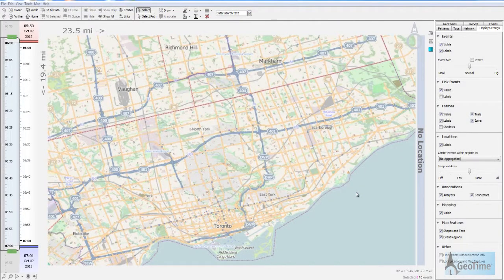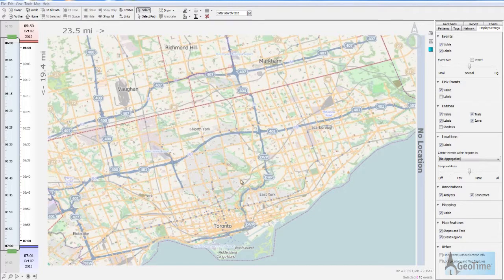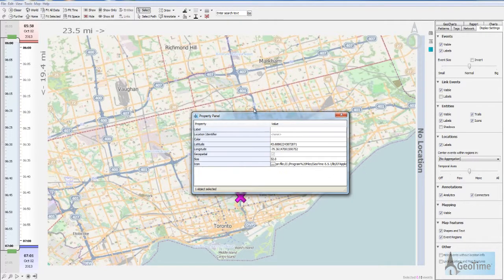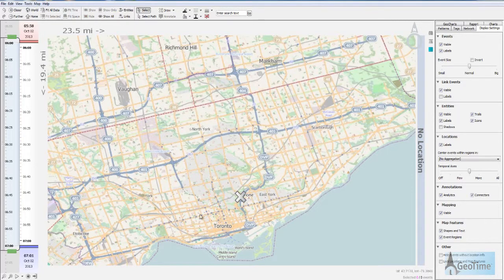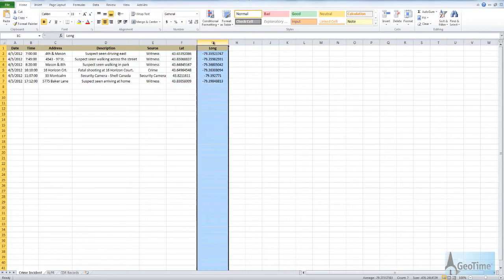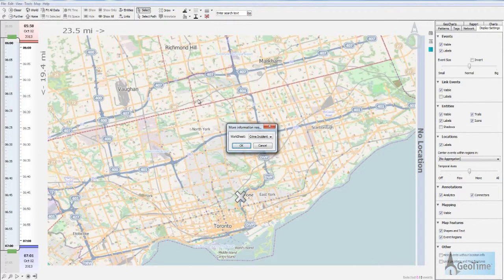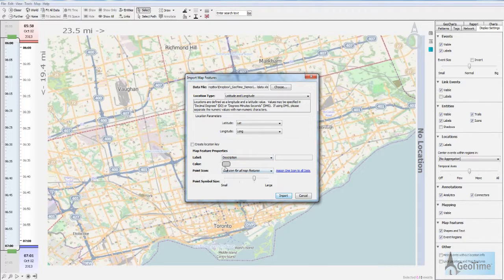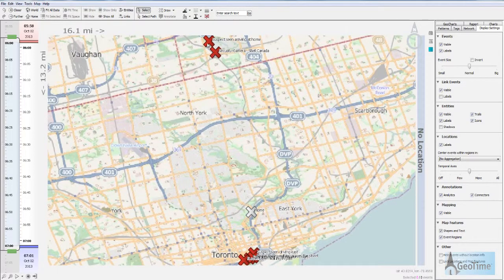GeoTime HowTo: Creating new locations in GeoTime